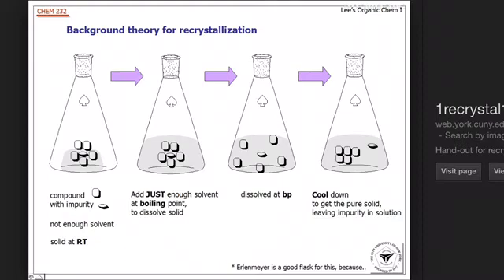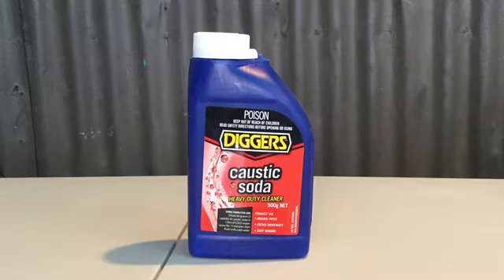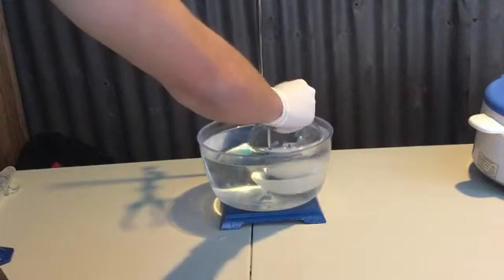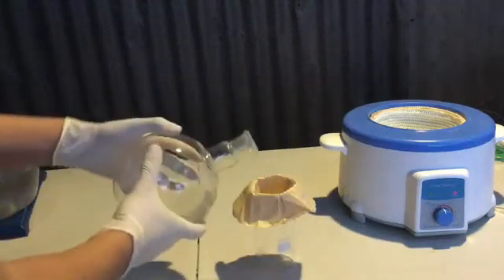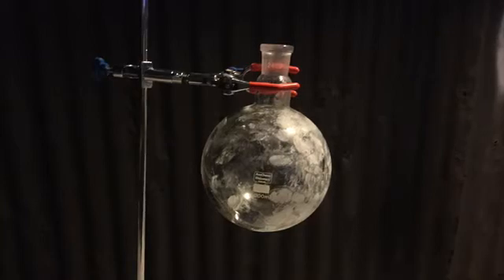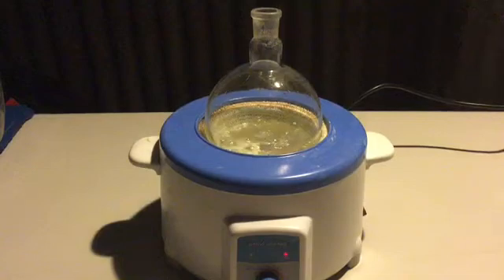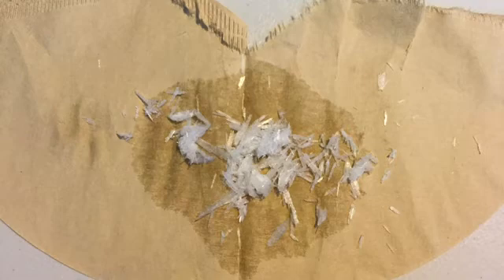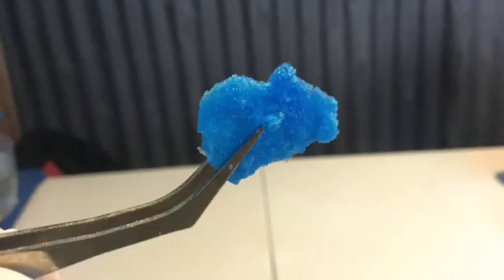The Recrystallization of NaOH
This video demonstrates the the recrystallization of sodium hydroxide . The purpose of this video was to demonstrate the process of recrystallization and sodium hydroxide was used as an example. Near the end of the video a sample of copper sulfate was also recrystallized to show a variety of recrystallized compounds and their crystals.